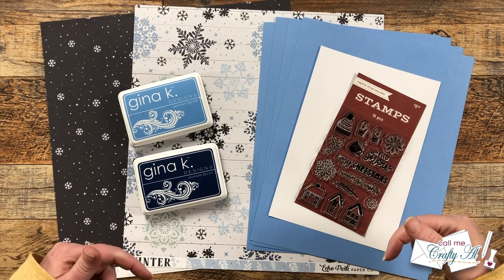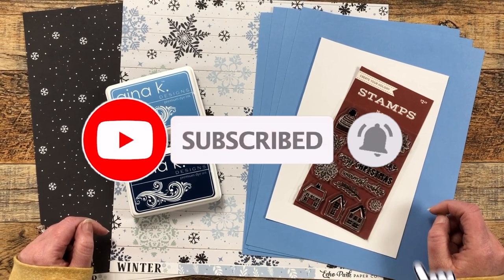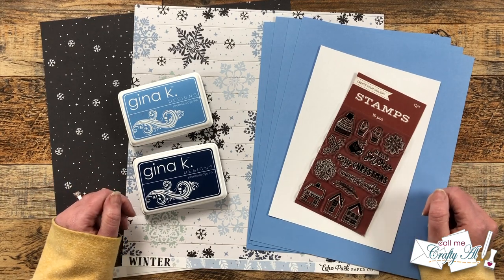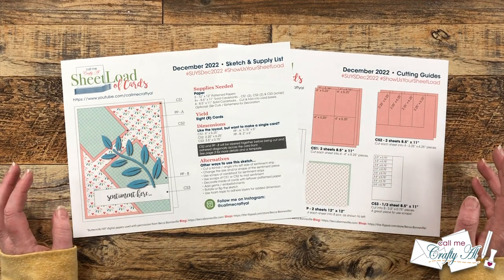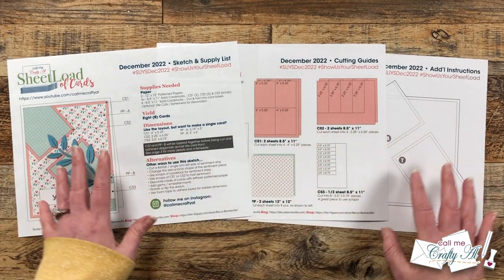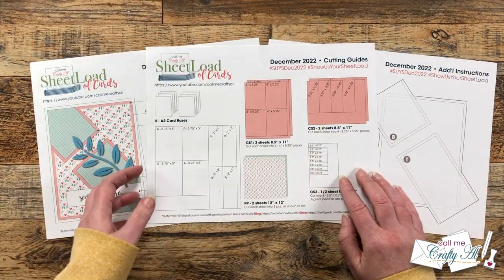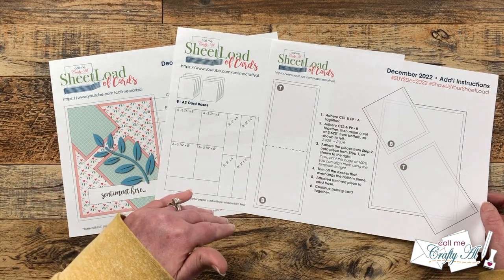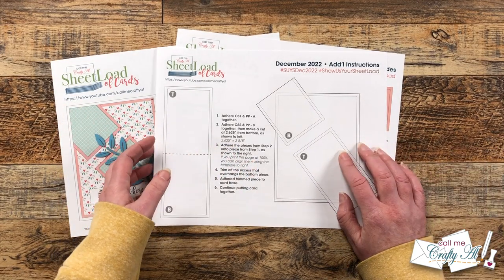December 2022 SheetLoad of Cards | Debut & FREE Printable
Hello crafty friends - it is time for the December 2022 SheetLoad of Cards!! This month’s printable shows you how to create EIGHT (8) cards using just 2 pieces of patterned paper (and some cardstock)!! Make sure to watch and find out how to download the FREE printable.

December ’22 hashtags

Supply List / Related Products**:
   Echo Park Winter Collection papers
Taylored Expressions (non-affil.) Stick & Stamp Mat
   MISTI Stamping Tool
Big Blue Rolls of Foam Tape - 3/8”

HaPpY cRaFtInG!
   Alicia
   Call Me {Crafty} Al